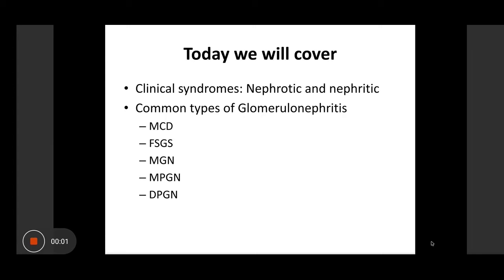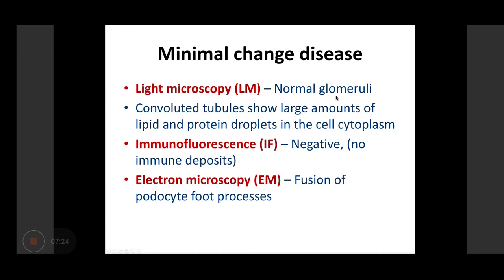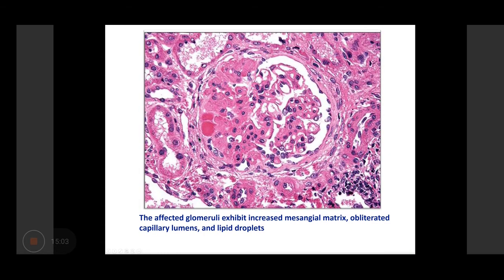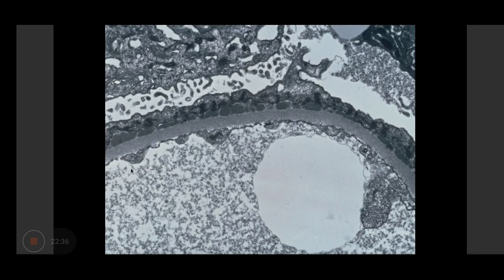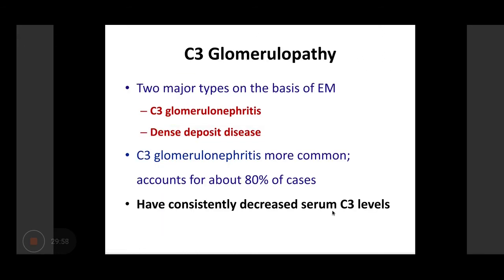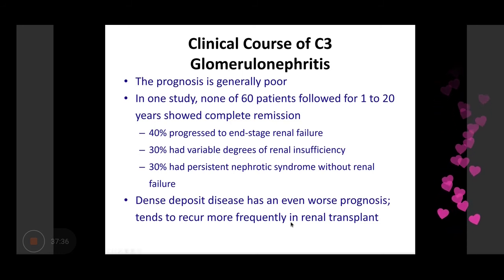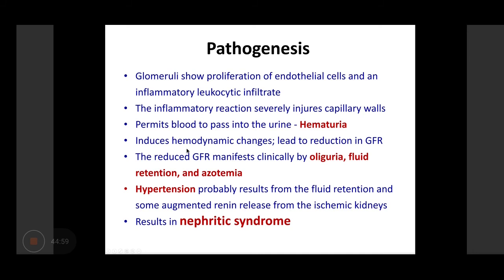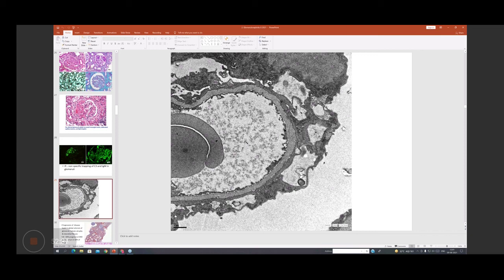GLOMERULONEPHRITIS Types MCD FSGS MGN / Urinary system / PATHOLOGY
Glomerulonephritis is a group of diseases that injure the part of the kidney that filters blood (called glomeruli). Other terms you may hear used are nephritis and nephrotic syndrome. When the kidney is injured, it cannot get rid of wastes and extra fluid in the body.